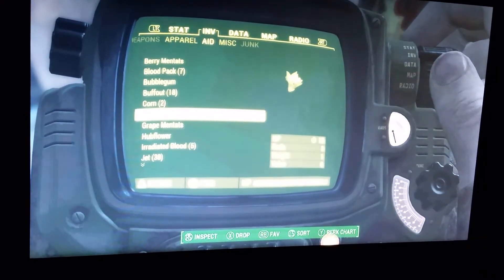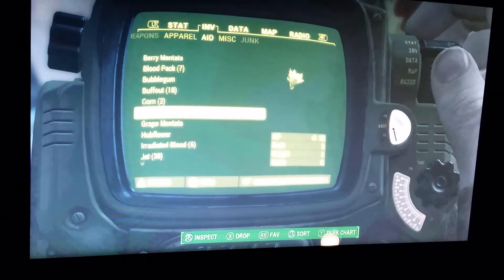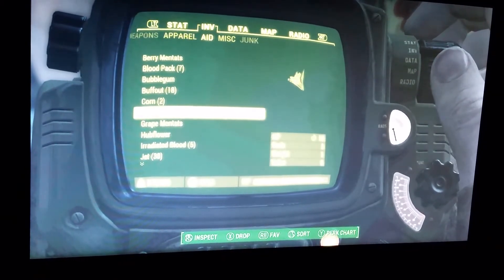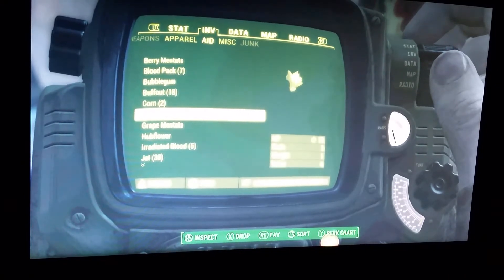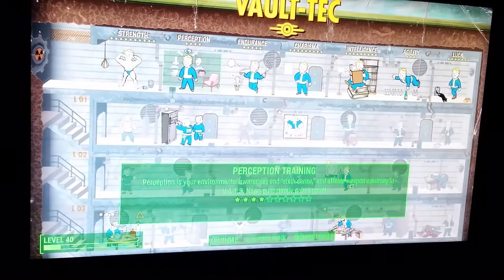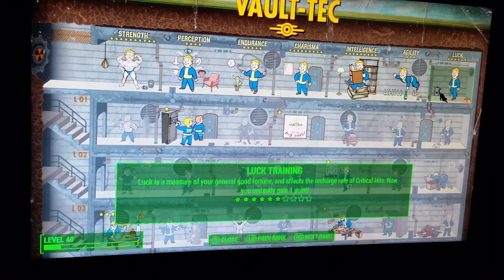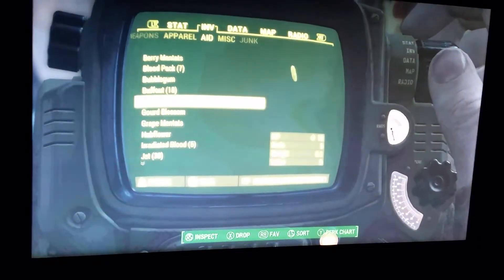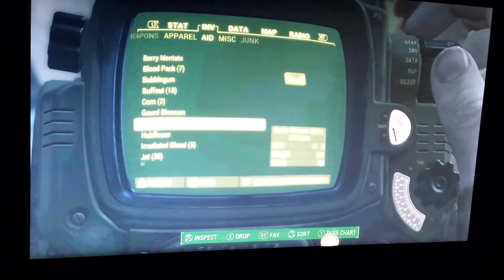Fallout4 how to get the pie from the Porta diner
Difficult